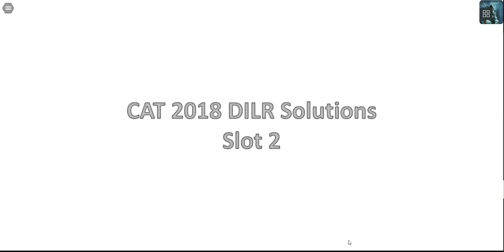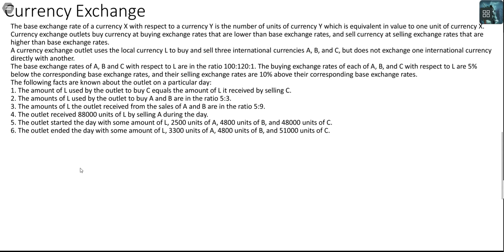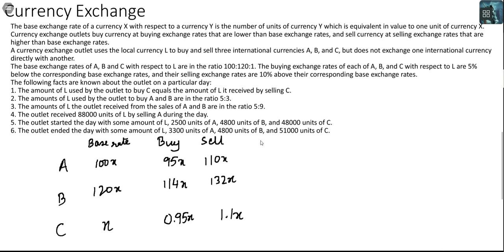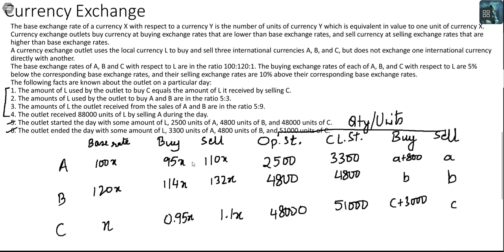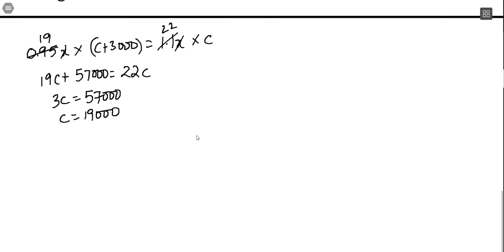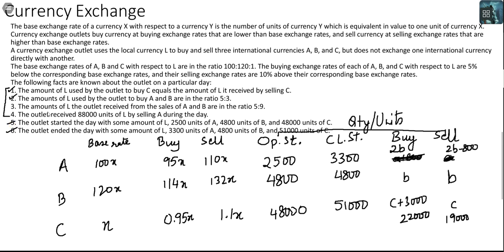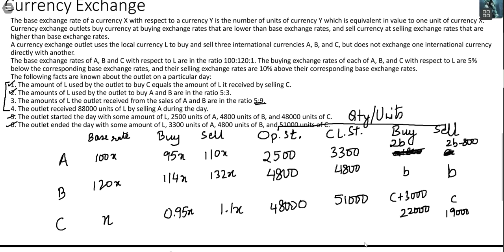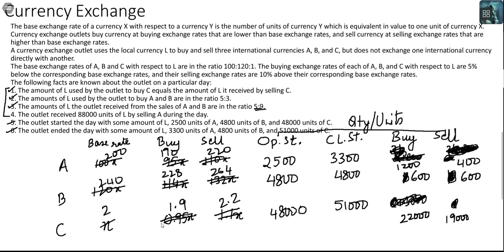CAT 2018 DILR Slot 2 Currency Exchange